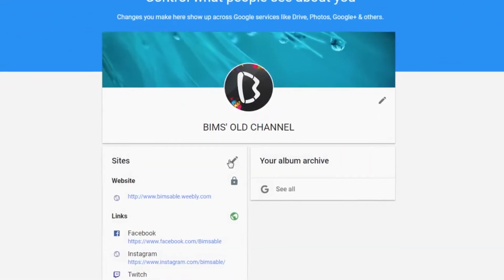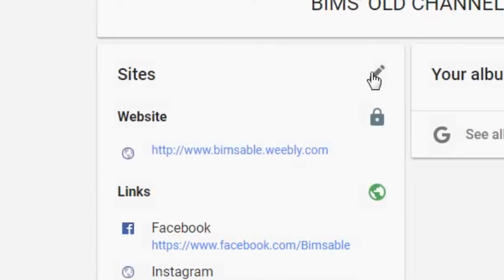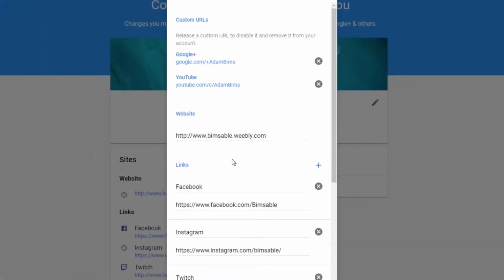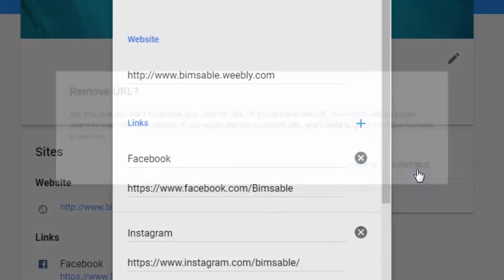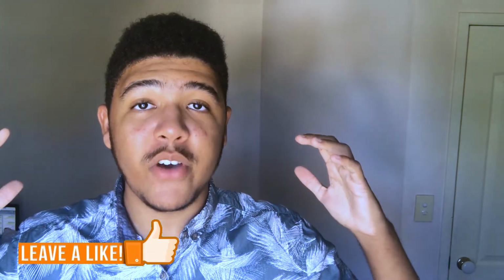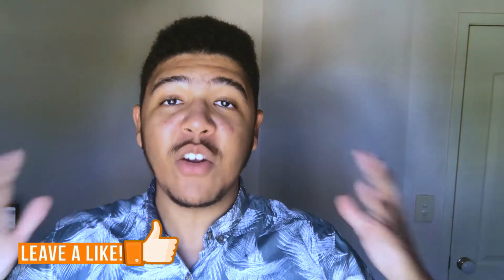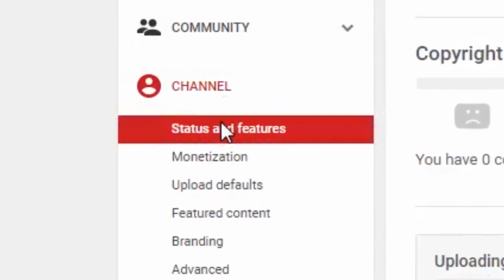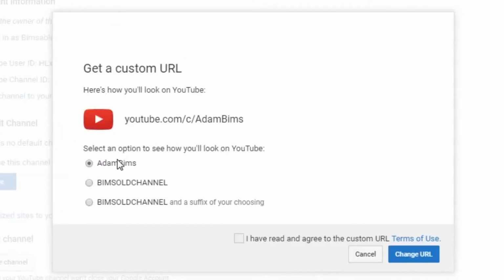How to Change Your Youtube Link Twice (FAST & EASY)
Do you want to learn how to change your youtube link twice?

*** Get MORE VIEWS with this FREE Youtube SEO Guide!

Do you want to change your youtube link again? In this tutorial, I go step by step through how to change custom URL again. You will learn how to change the link of your youtube channel because I understand the frustration of selecting a name and then no longer wanting it a few months down the line, in fact, I had to change my own custom URL just a few months ago! So, if you want to learn how to enable custom URL on your channel and select a different url. If you want to change your youtube url if you have already changed it, this is the video for you! A lot of people think that you can't change your youtube url after already changing it or if you already changed it a while ago which is simply not true!

💻 Create STUNNING Websites W/ NO Coding!

***List of My Gear***

✮ JOBY GorillaPod 1K Kit (Includes Ball Head)

✮ Suction Cup Camera Mount (I Use An Equivalent of this)

✮ Manfrotto Mount for Smartphones

✮ Seagate Portable Harddrive 1TB

✮ Rode SmartLav+ Microphone for Smartphones

✮ Logitech C920 Webcam

✮ GoPro Hero 4 Black

✮ iPhone 7 128GB

What Makes Me Qualified To Help You?  I've been making videos on youtube for over 5 years, i've spent countless hours researching, watching and reading! I've bought multiple courses as well all so I could learn as much as I possibly could about the way youtube works and now it's time I give back and help all of you!